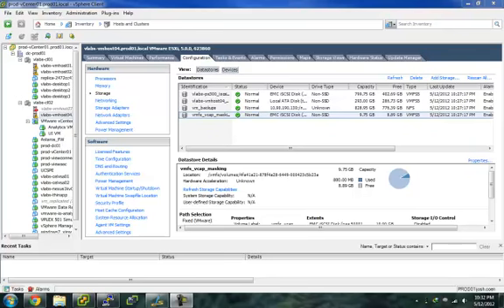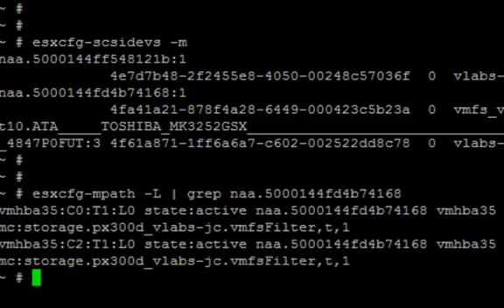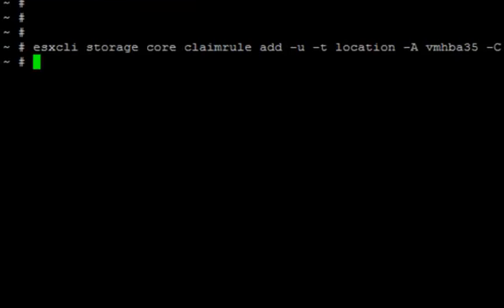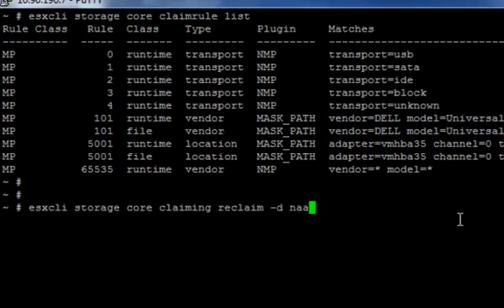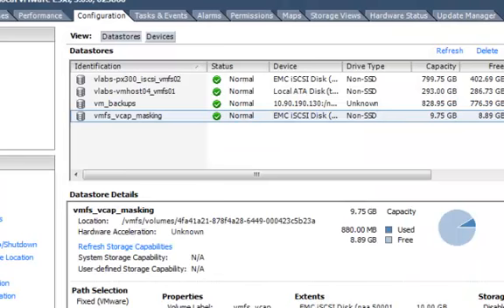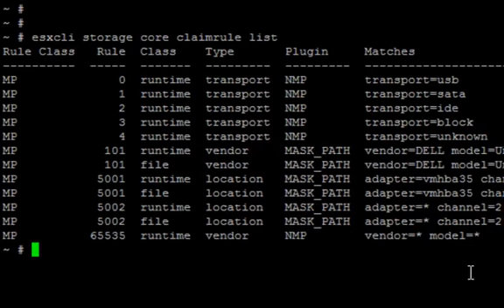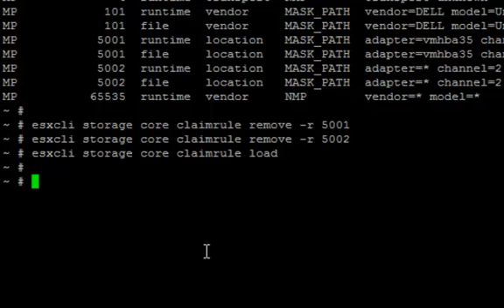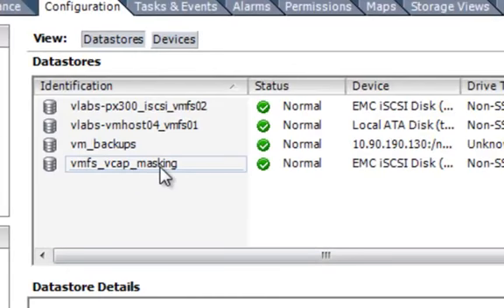Implement LUN Masking using esxcli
This video walks you through masking a LUN using esxcli commands